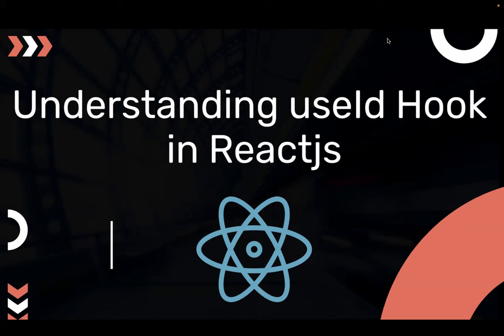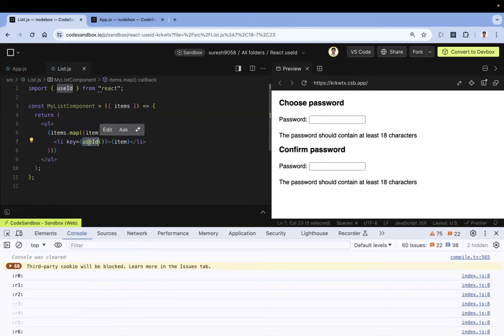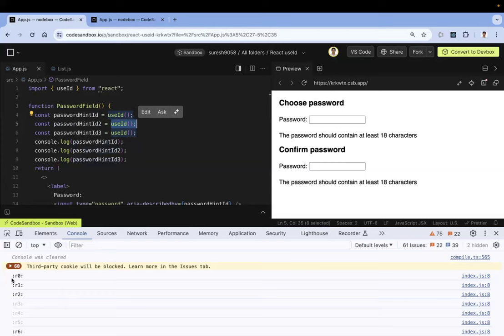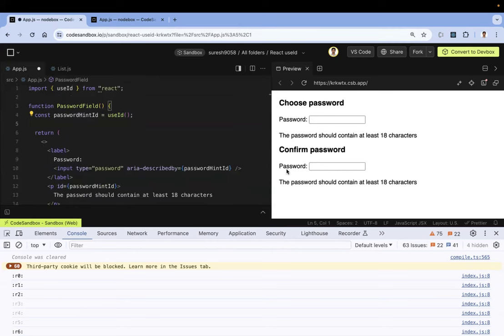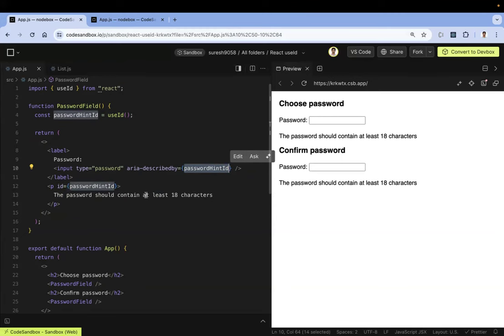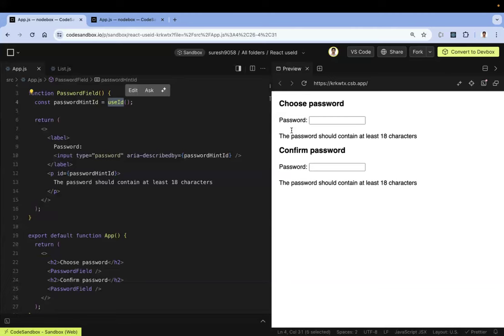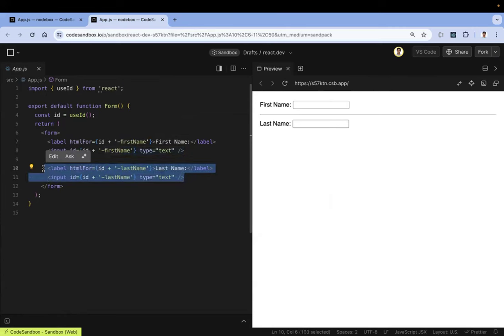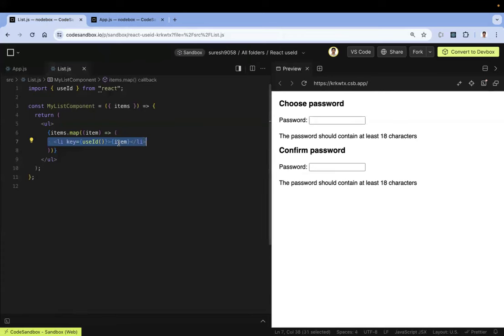ReactJS useId Hook Explained with Examples